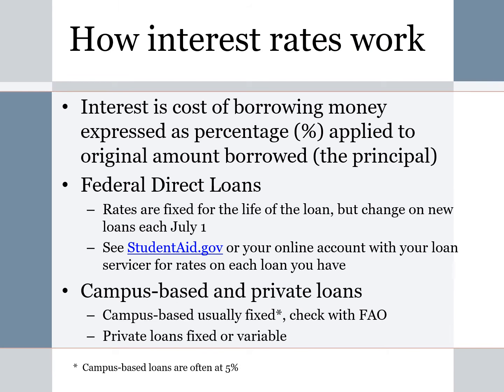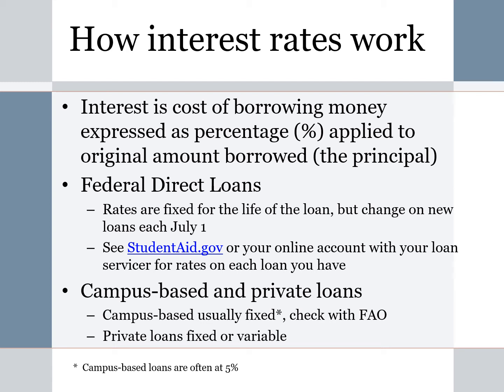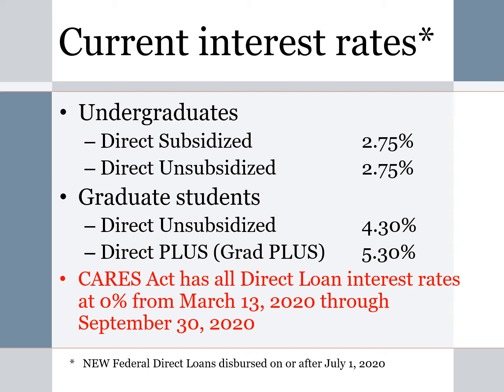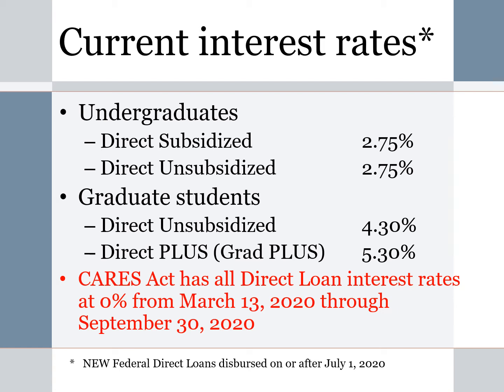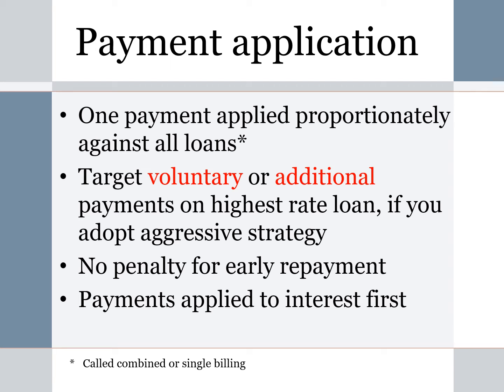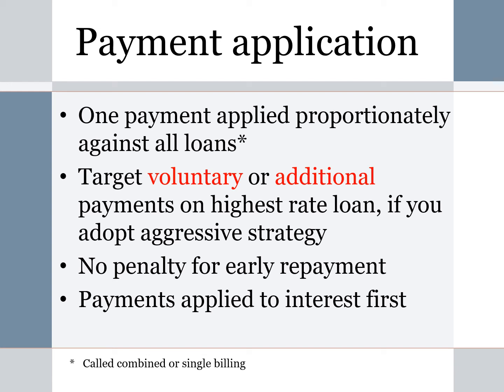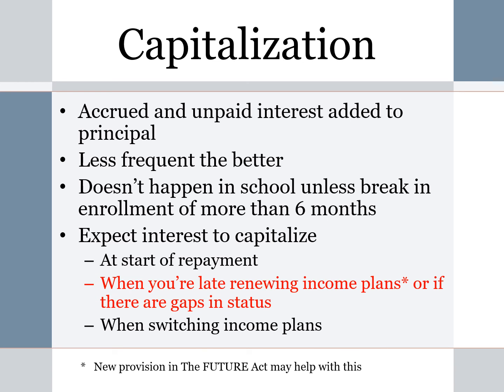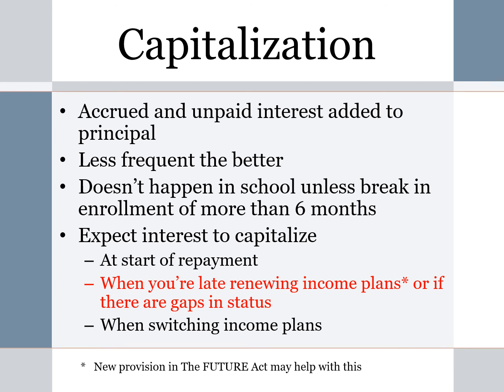Understanding Student Loans Module 3 - Interest Rates and Capitalization